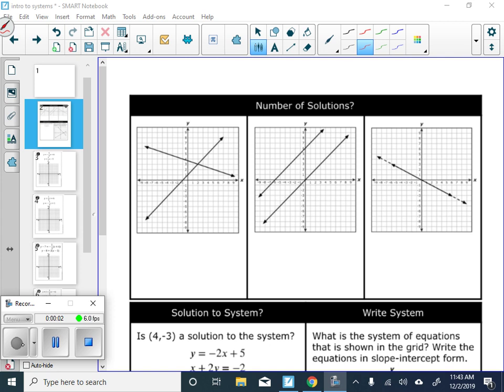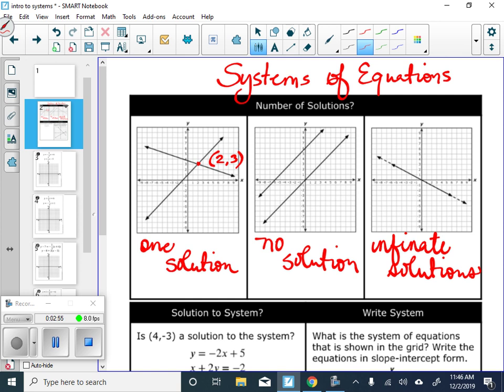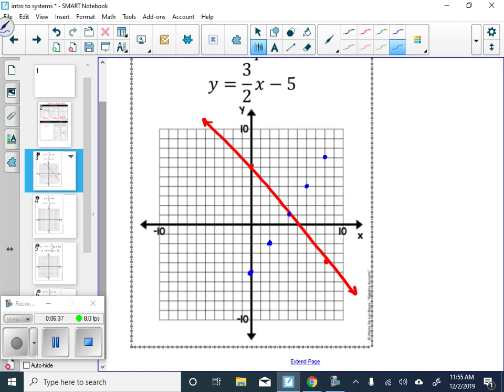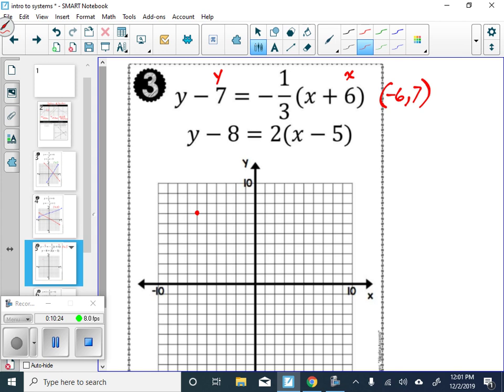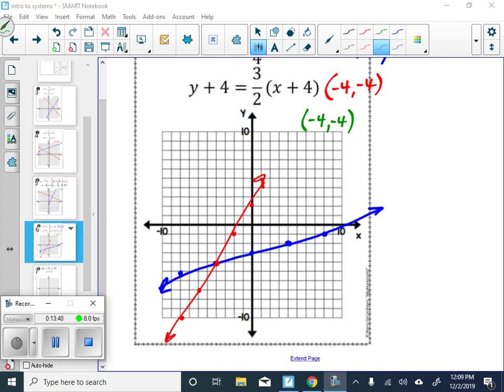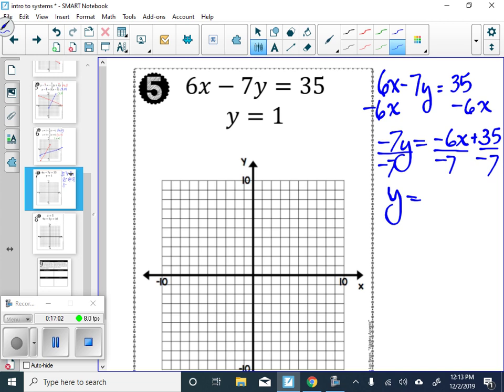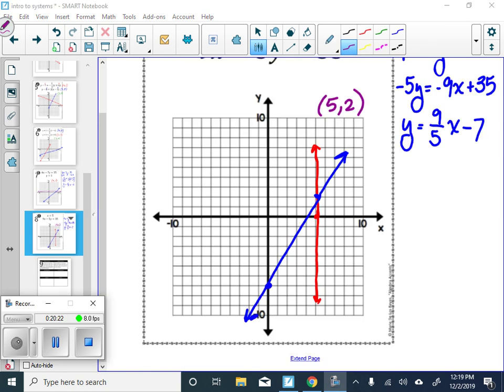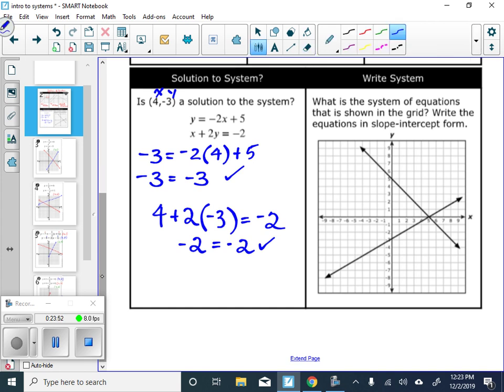December02 alg1 systems of equations